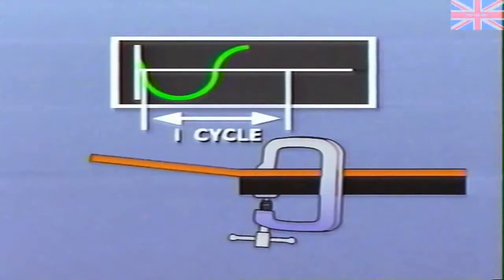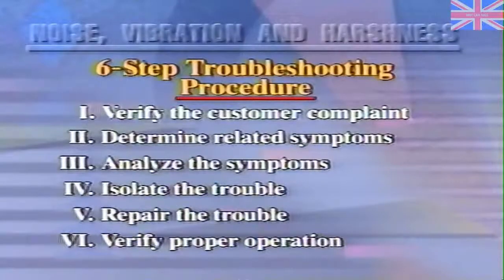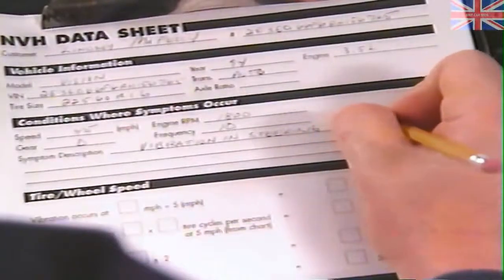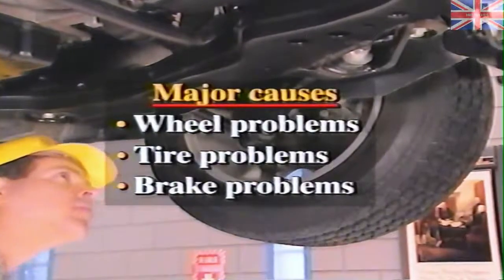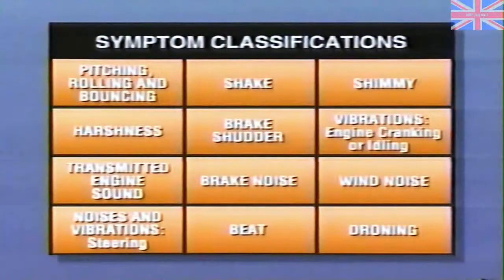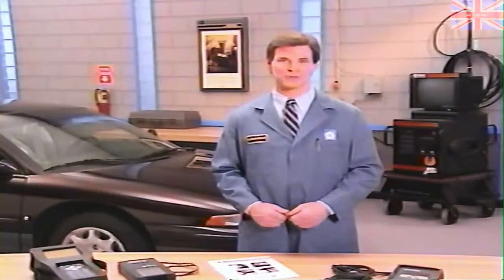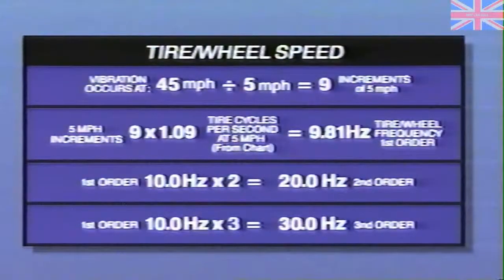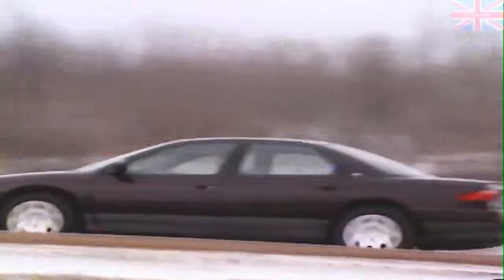Chrysler (US) - MasterTech - March 1994 - Noise, Vibration and Harshness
- Noise, Vibration and Harshness
- Troubleshooting
- Sample Problem